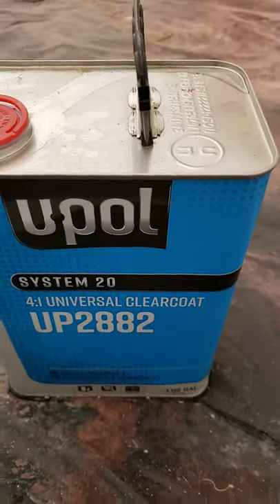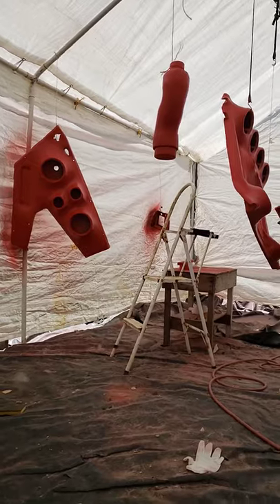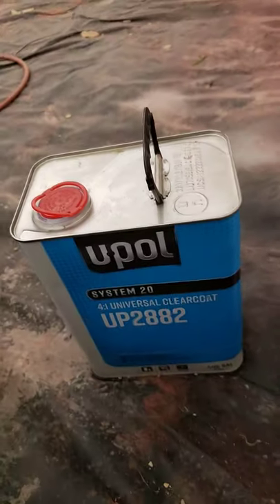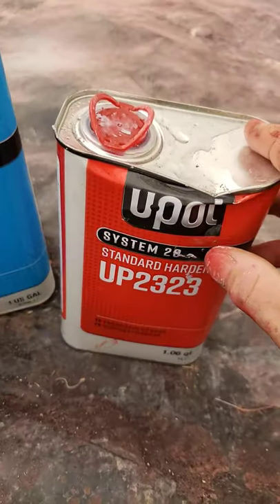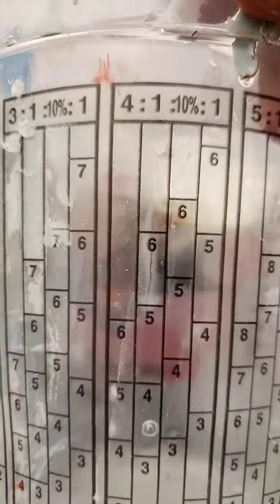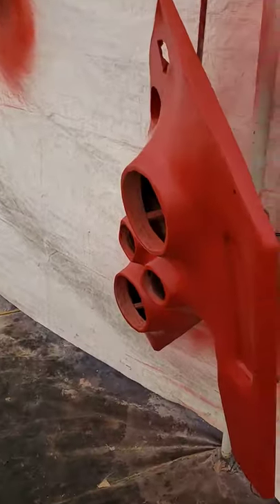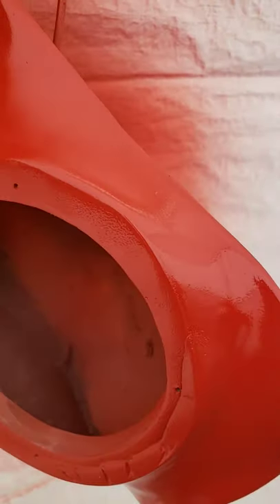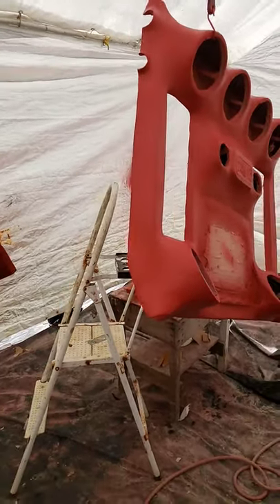Phantom Ghost Project UTV 2020 Polaris RZR PRO XP Ultimate Day 3 Painting U-Pol Clear Coat Stage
Phantom Ghost Project UTV 2020 Polaris RZR PRO XP Ultimate Day 3 Painting U-Pol Clear Coat Stage UP2882 and UP2323